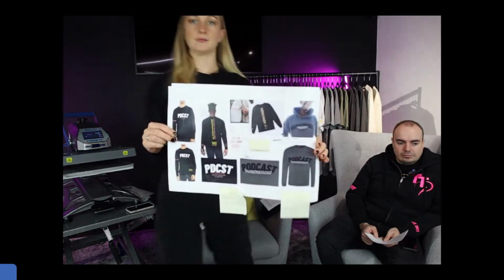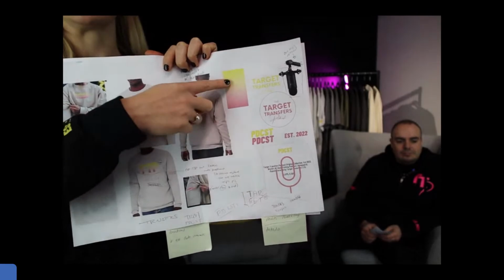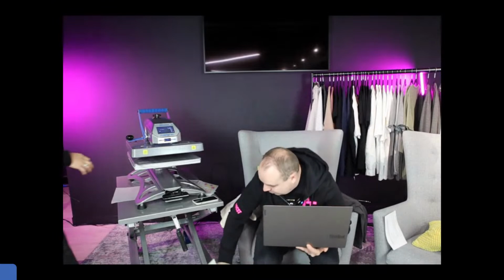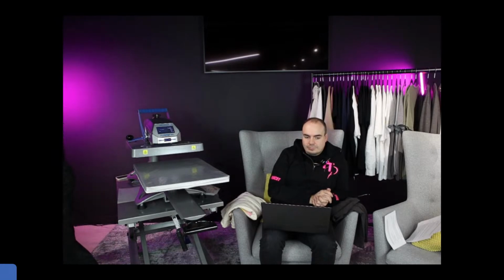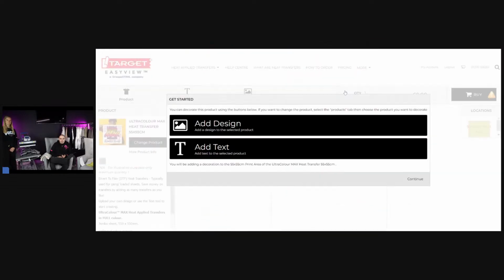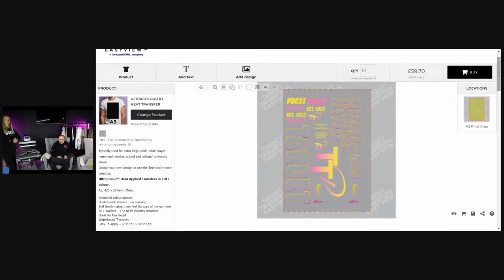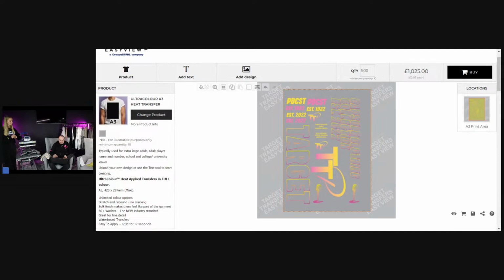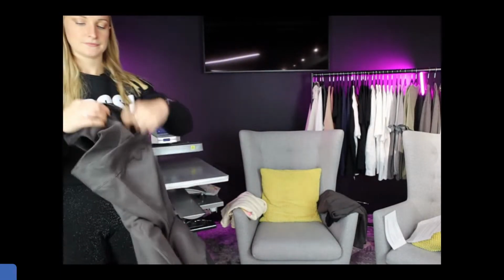How To Create a Clothing Collection: Full Process from Start to Finish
With the new year approaching, you may be thinking about new ventures, new passion projects, and new ways to make money from home.

In this week's Friday LIVE, we'll be taking you through the whole process of how to create your own clothing collection. From coming up with the initial ideas and turning them into a concept, to creating the designs. From choosing garments to physically making your garments. Everything you need to know to get started from the industry experts.

Join us LIVE this Friday at midday, on all social platforms and learn how to turn your passion project into a reality.